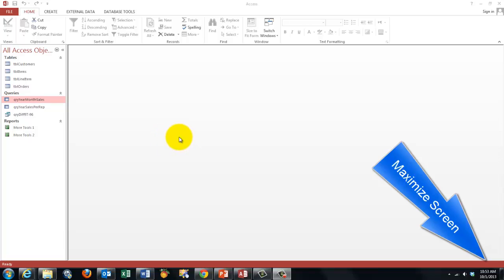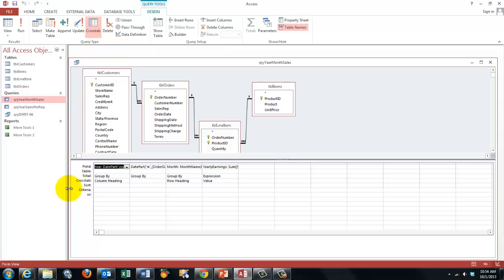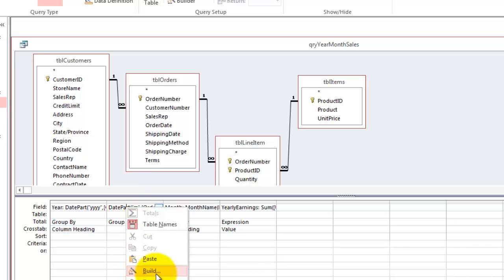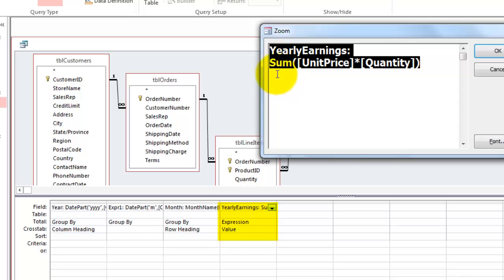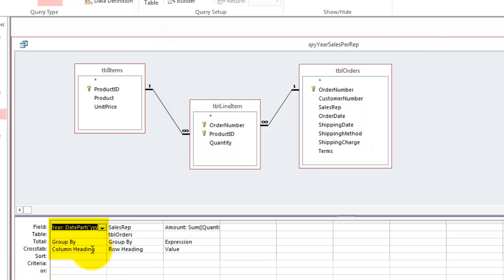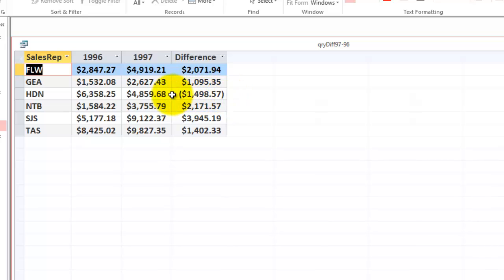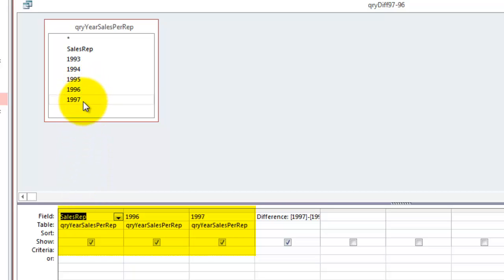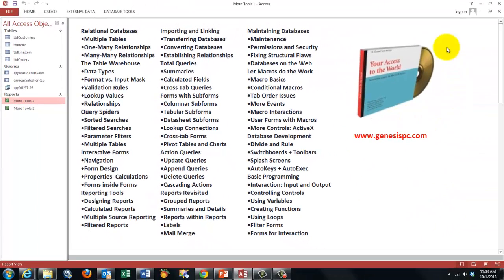Creating Crosstab Queries in MS Access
Crosstab queries give you results that look like a pivot table in Excel. However, they query your database any time you open them and show you the latest of the latest. To make them, you need a few tricks.